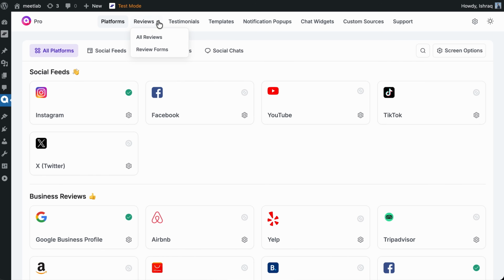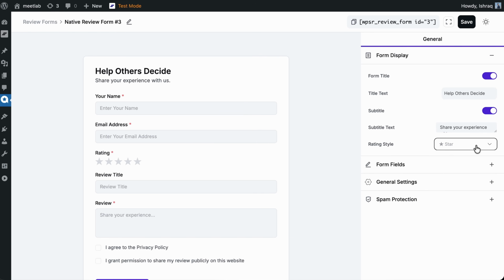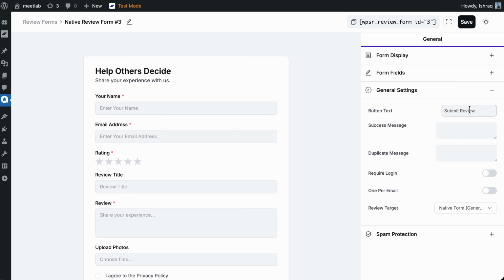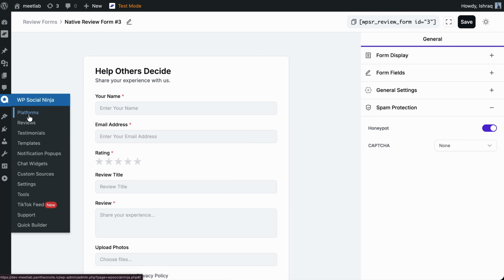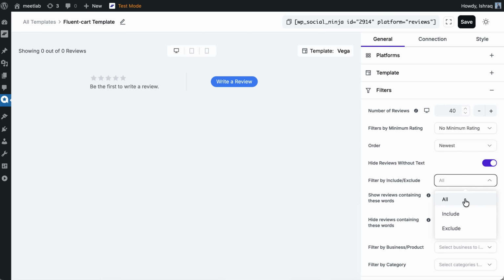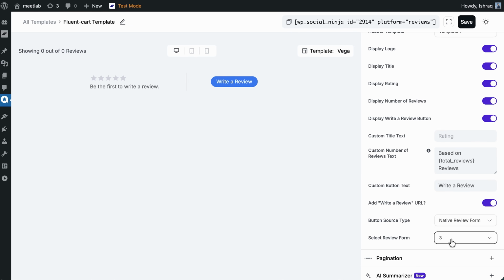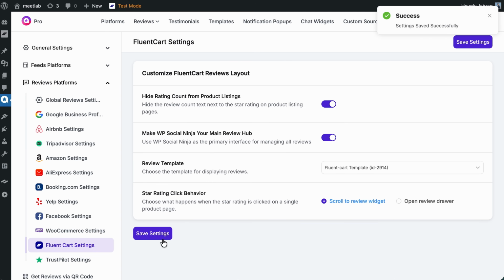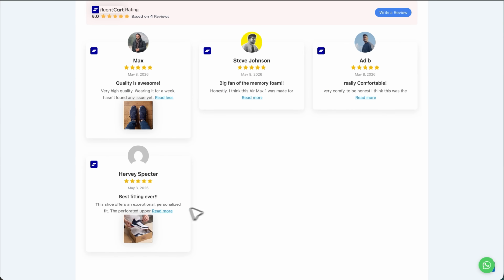How to Collect and Display Product Reviews on Your WordPress Store | WPSocialNinja | FluentCart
83% of buyers won't purchase without reviews. Here's how to fix that in minutes.

In this tutorial, you'll learn  how to use WP Social Ninja to turn your FluentCart store into a high-converting, review-driven store in minutes! — no coding required.

What's covered:
✅ Creating a custom review form (with ratings, emojis, image uploads & more)
✅ Connecting WP Social Ninja to your FluentCart products
✅ Designing how reviews appear on your product pages
✅ Enabling the Main Review Hub to override FluentCart's default review system
✅ Live preview of the full customer review experience

Chapters
0:00 Turn Your Store into a Review-Driven Store
0:37 Create a Review Form in WP Social Ninja
1:07 Customize Review Form Text and Ratings
1:24 Choose Review Fields and Image Uploads
1:53 Configure Form Settings and Spam Protection
2:34 Connect Reviews to Fluent Cart Products
2:56 Create a Review Display Template
3:39 Add the Write a Review Button
3:58 Configure Fluent Cart Review Settings
4:32 Test the Review Experience on a Product Page
5:13 Outro